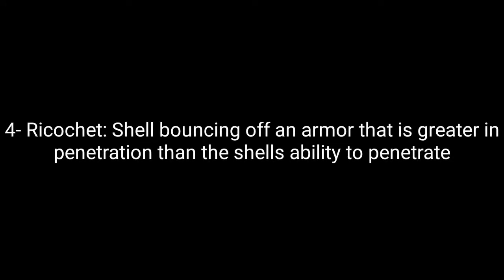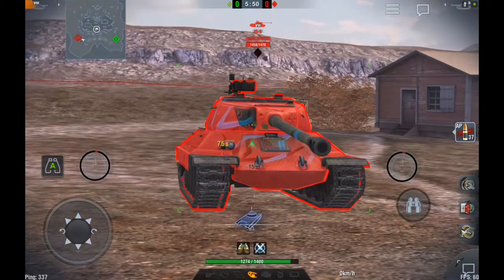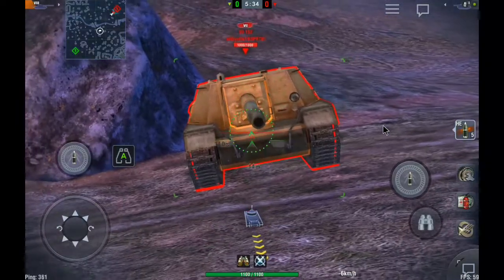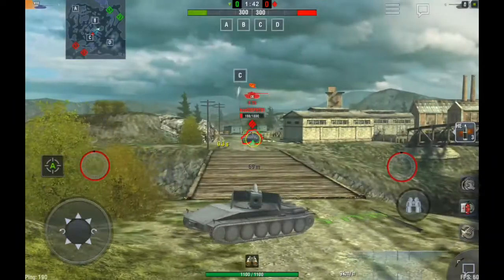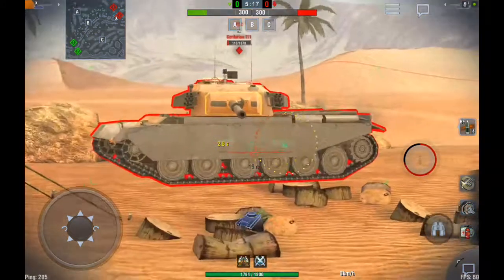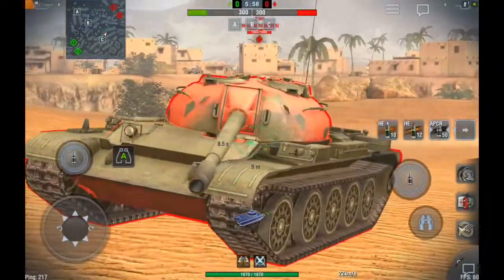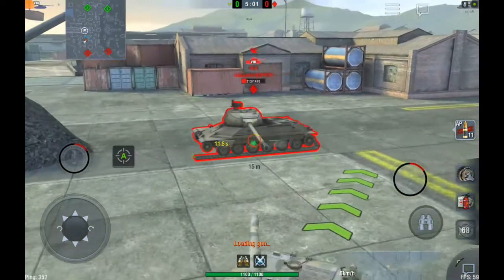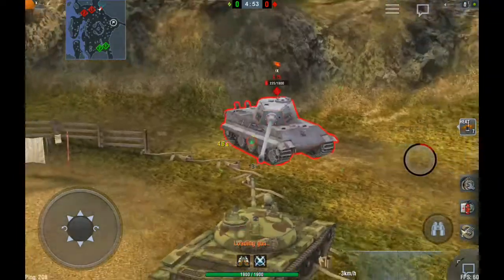WoT Blitz - Beginners Guide #2 [Ammunition]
Second video of this series that in detail describes different types of ammuntions in world of tanks blitz :)